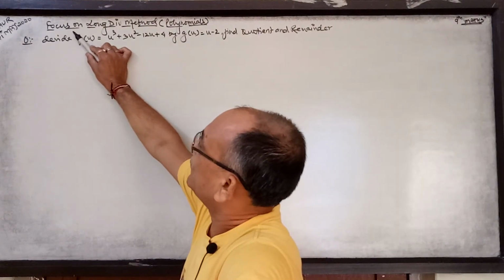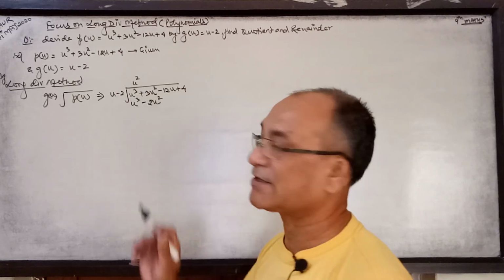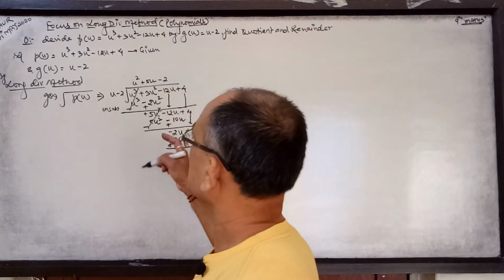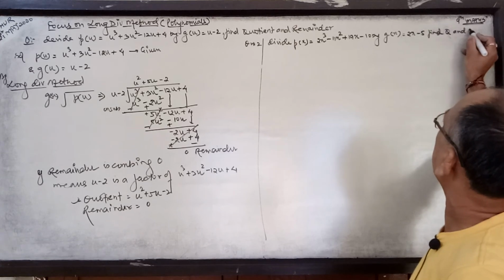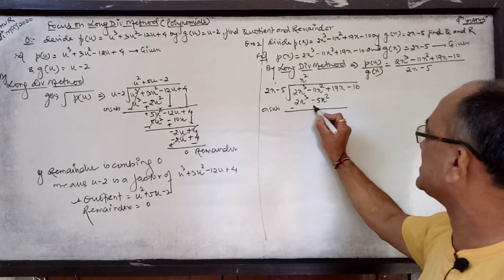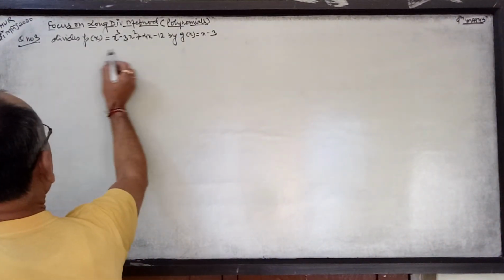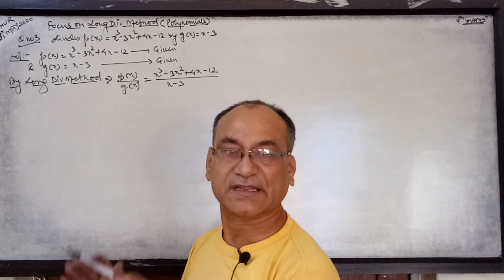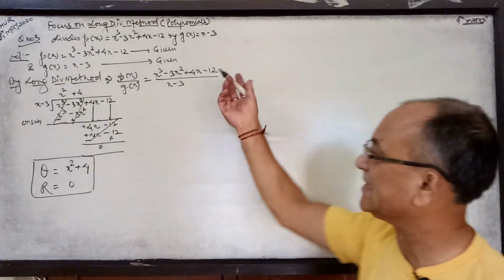Class 9 | Number system | How to perform Long division